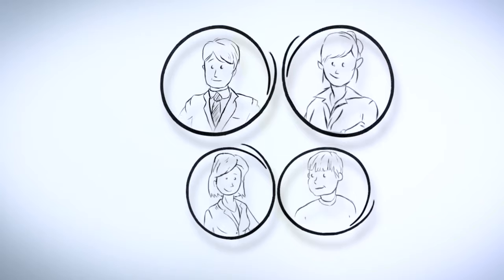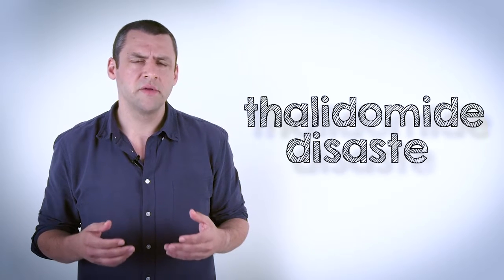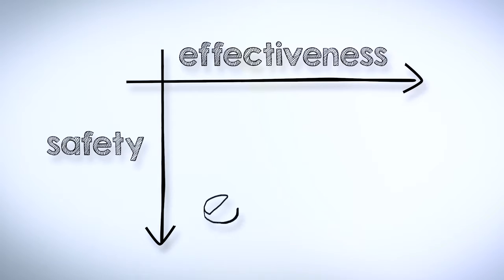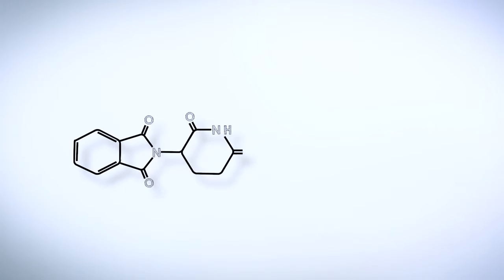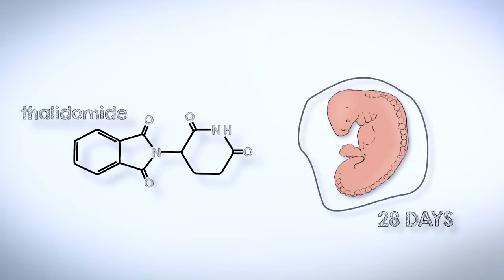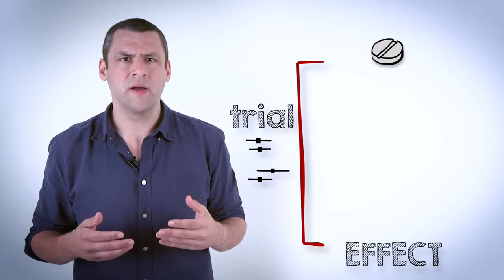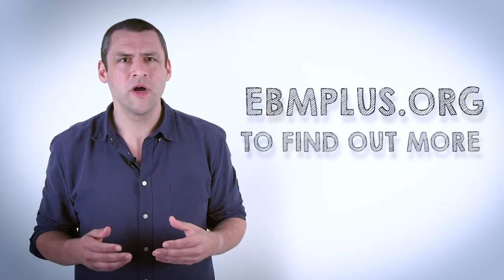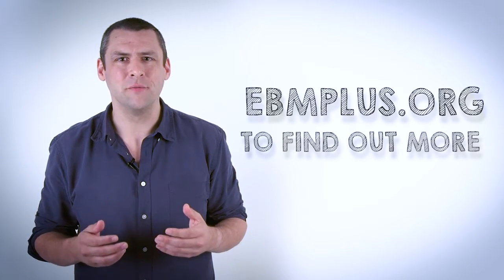EU4Facts video competition: Federica Russo - EBM Clinical Trials Mechanisms